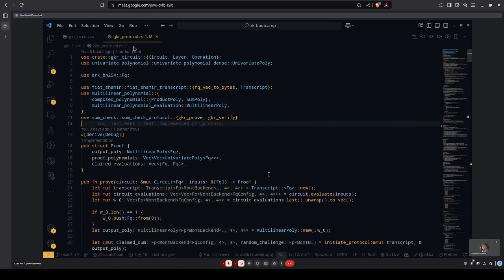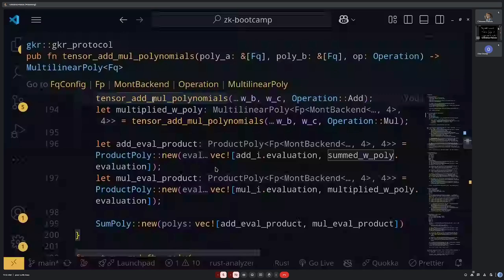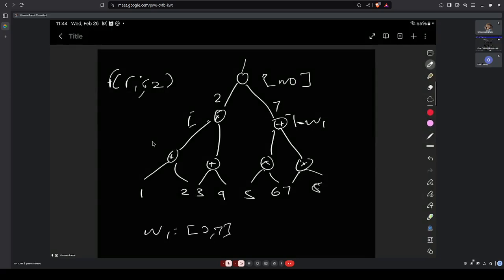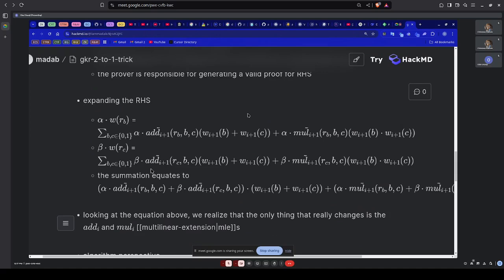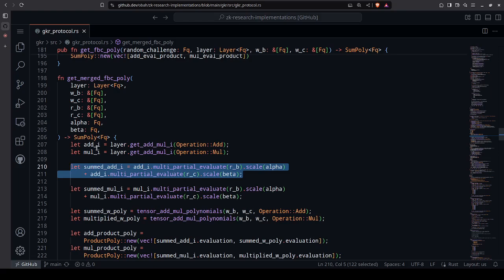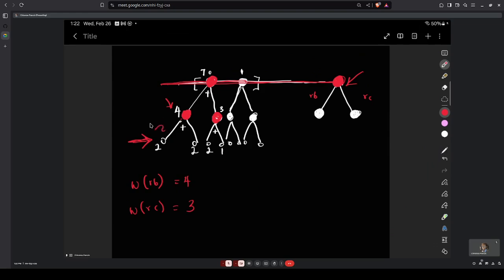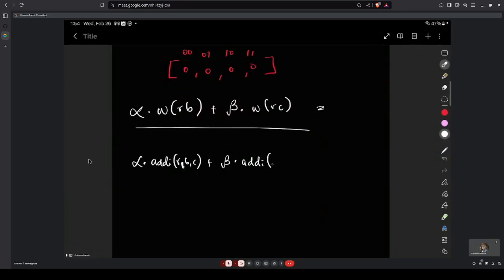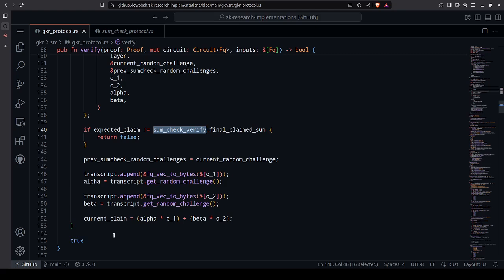Student GKR code review